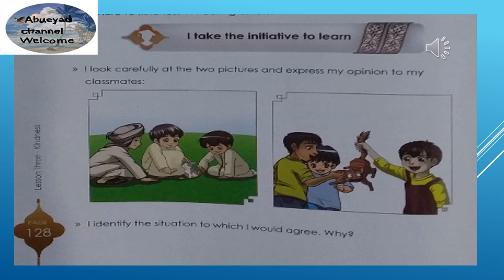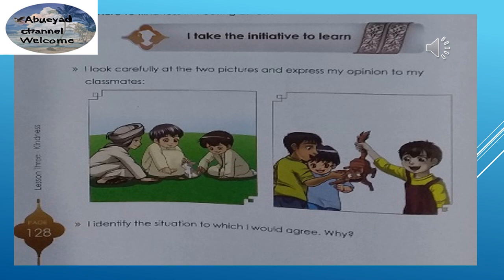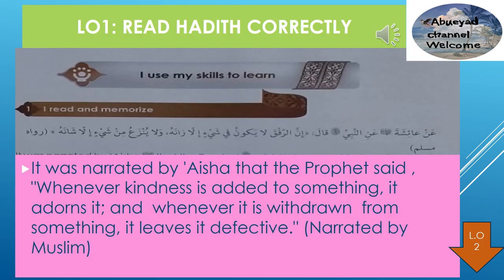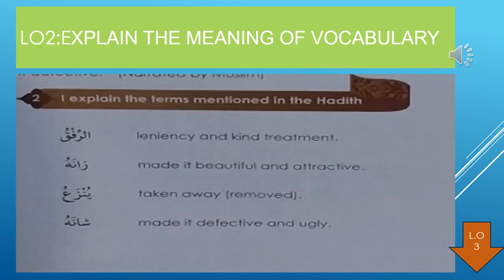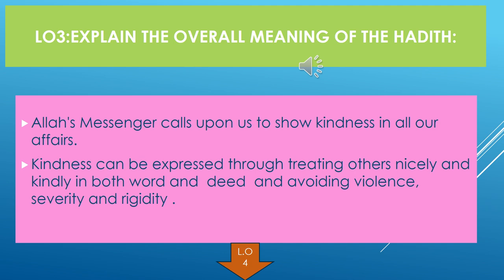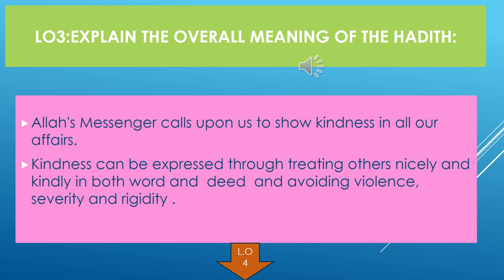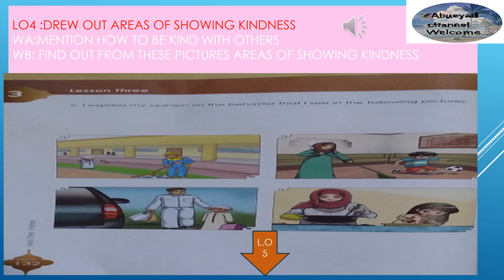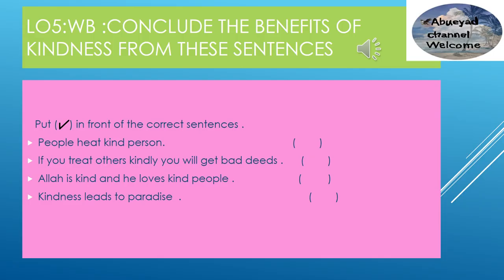Y5U5L3 kindness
قناة أبو اياد التعليمية

ABUEYAD CHANNEL FOR EDUCATION
Hadith of kindness